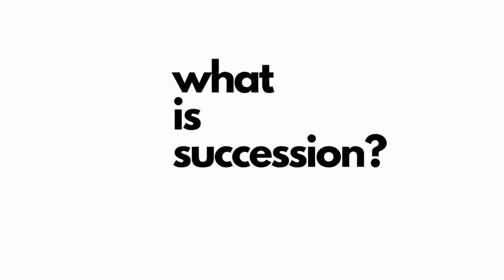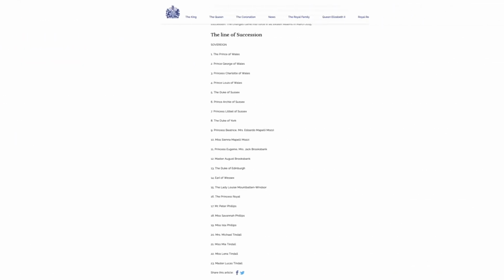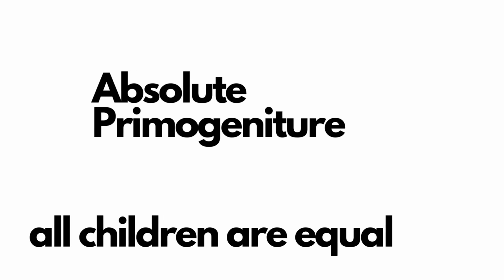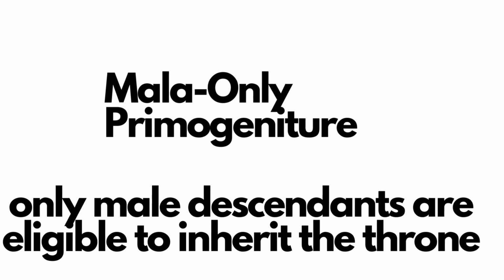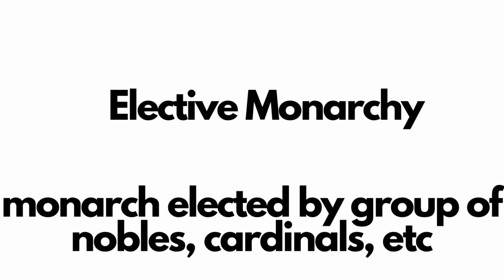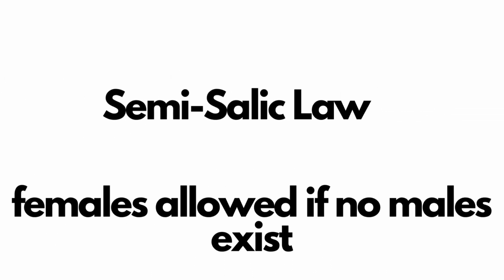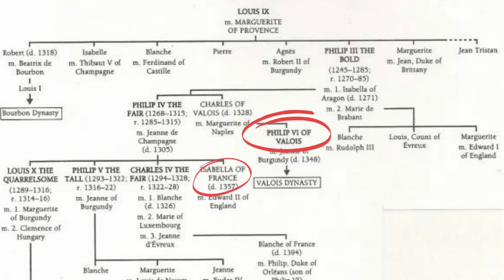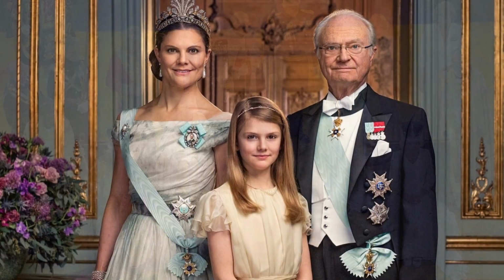9 Ways A Crown Can Pass To The Next Ruler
There are at least 9 different systems monarchies have used to decide who rules next.

Some reward the oldest child. Others exclude women completely.

⭐ SUPPORT TMC ⭐

👑The Monarchist Channel explores the history of monarchies and the state of monarchism in the world today. This is a pan-monarchist channel, so it does not focus on one country, royal family, or monarchist tradition alone, and it stays out of major dynastic disputes so it can unite monarchists rather than divide them. Non-monarchists are welcome for open, healthy debate too.